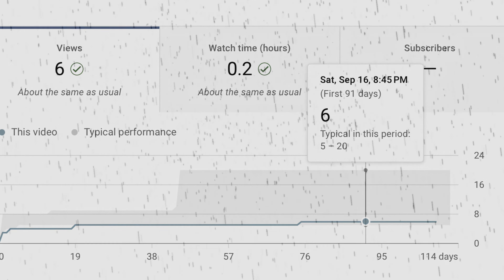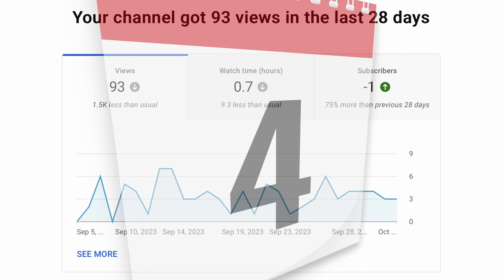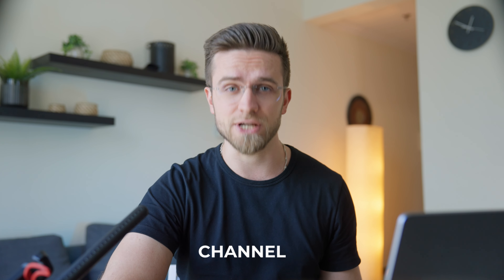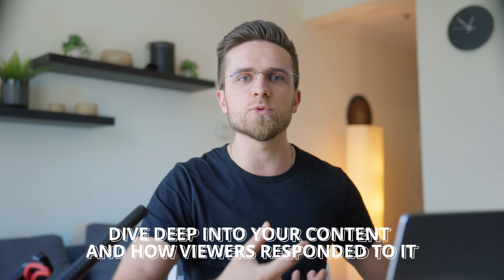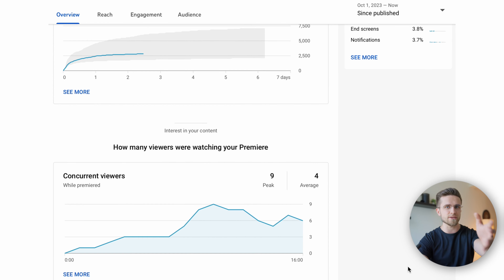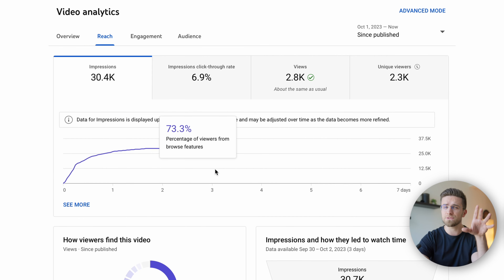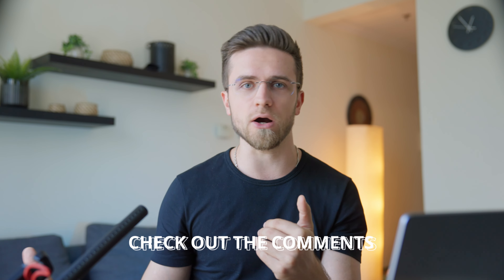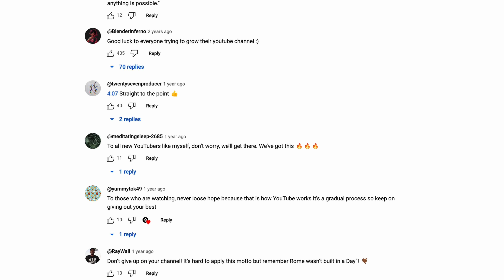How to Revive a YouTube Channel After a Fall? THE SECRET METHOD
What to do to gain views and subscribers on YouTube if the channel statistics do not change? How to promote your YouTube channel in 2023? In this video, we will share with you tips that will help you develop your channel in a short time and successfully start gaining views! So we advise you to definitely watch this video from the beginning to the very end to learn what to do to gain views and subscribers on YouTube if the channel statistics do not change!